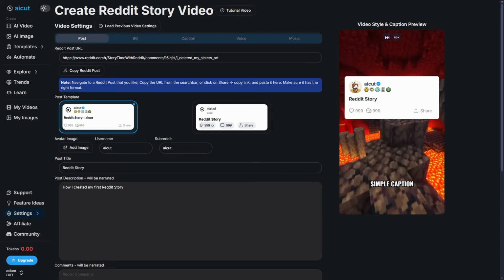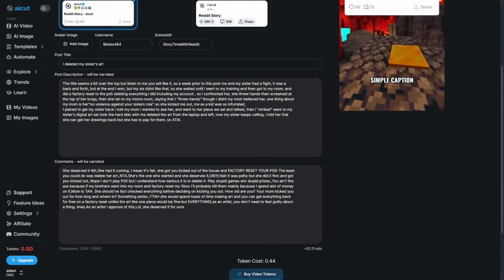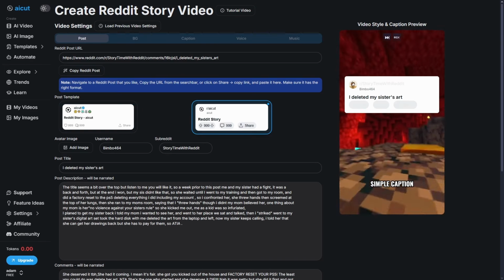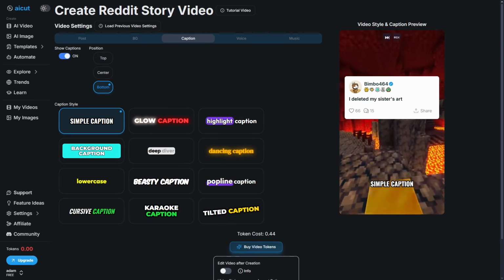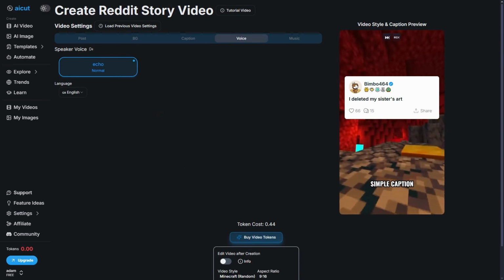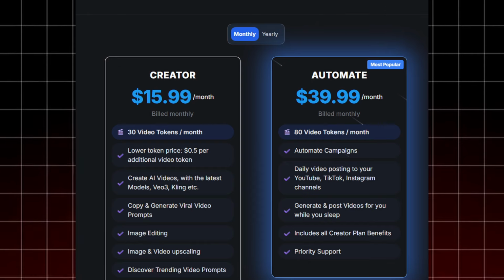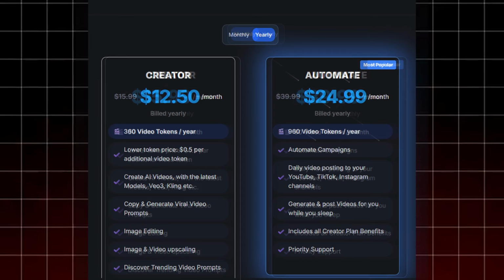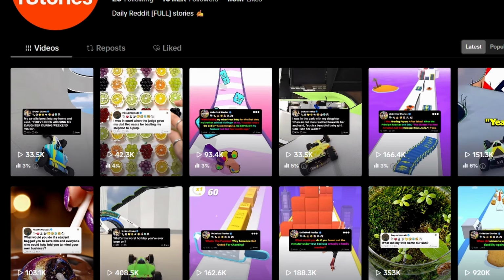How to Make Reddit Videos for TikTok & YouTube Shorts ($15K/Month Income)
In this video, I’ll show you how creators are making thousands of dollars every month by turning Reddit posts into short videos for TikTok and YouTube Shorts. You’ll learn the exact tools and process to make these videos fast, even if you’re a beginner!